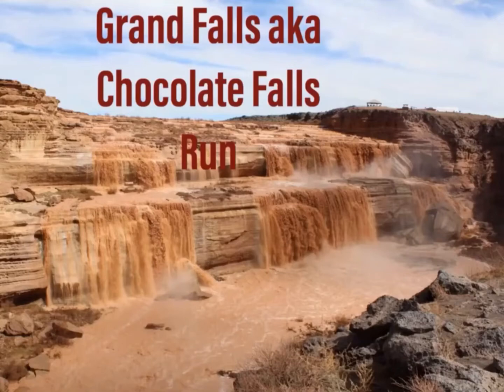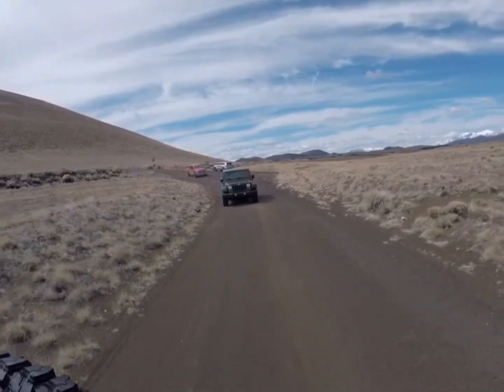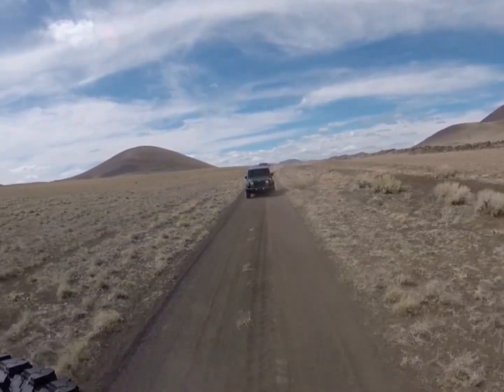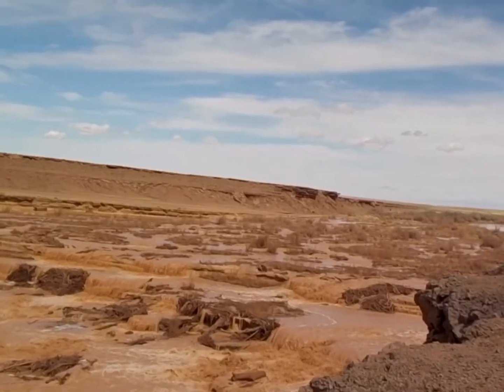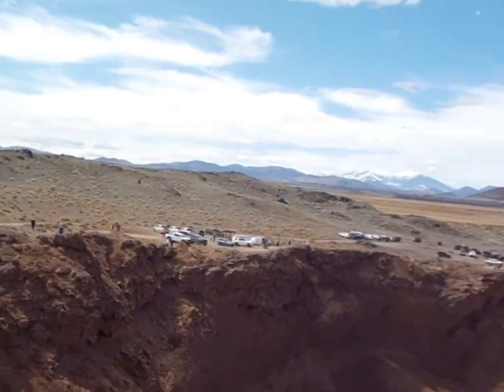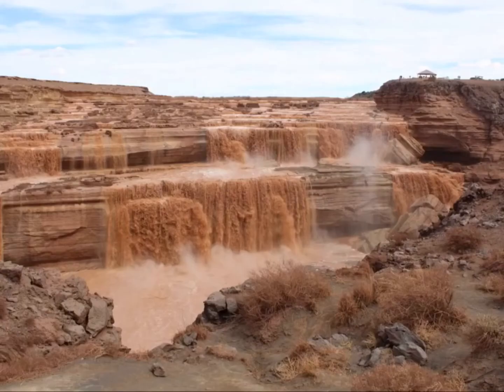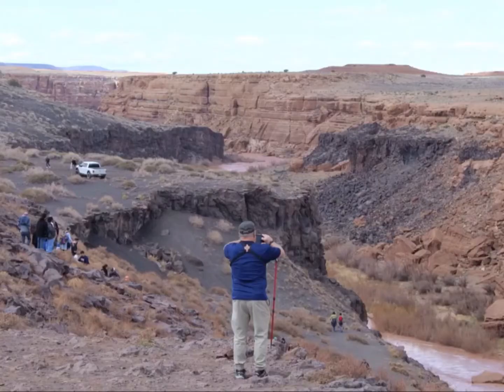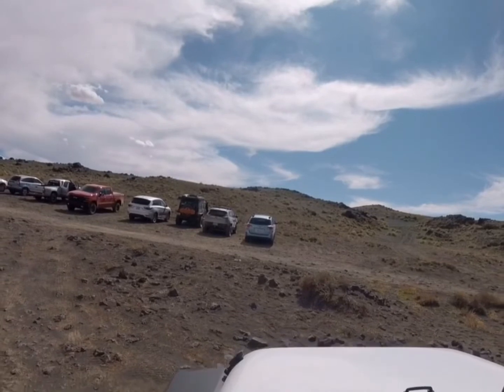Chocolate Falls Run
Heard the falls was running and Brian wanted to get his new Jeep on some dirt, so we headed north!